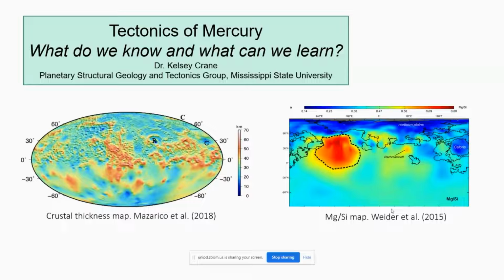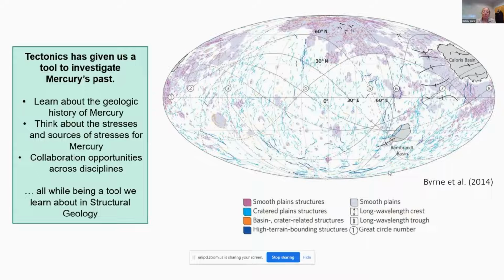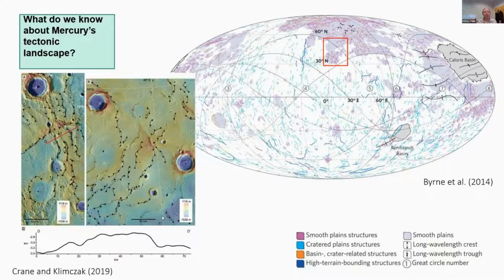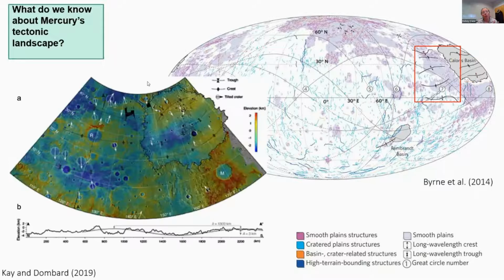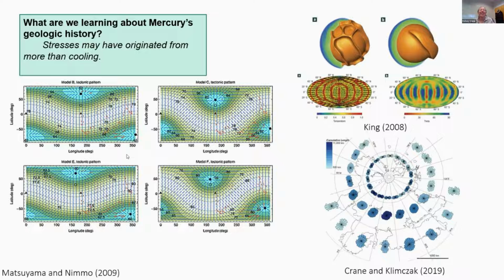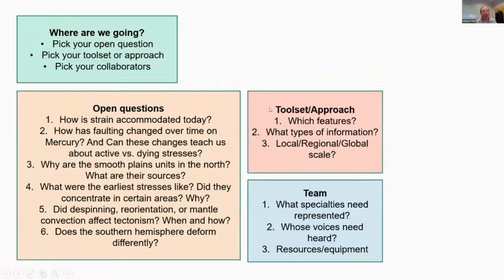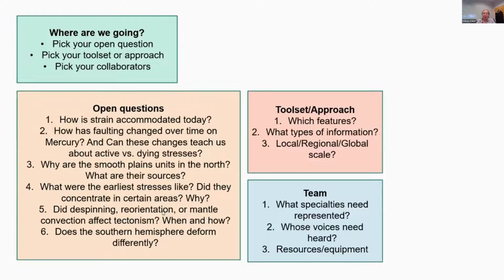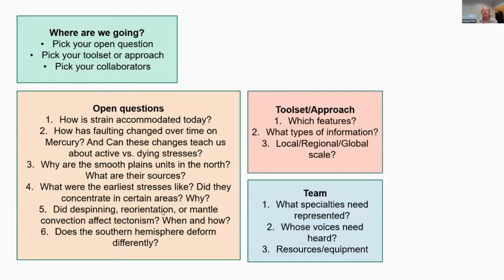Tectonics of Mercury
Prof. Kelsey Crane